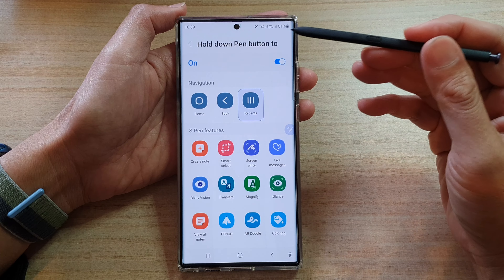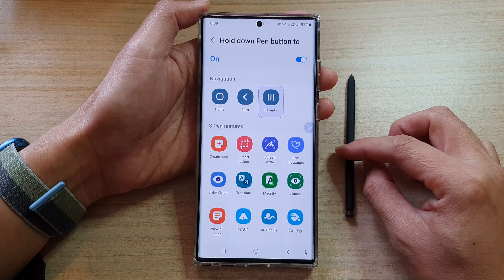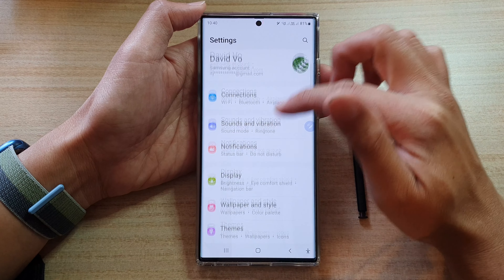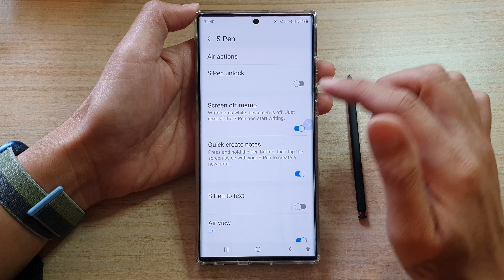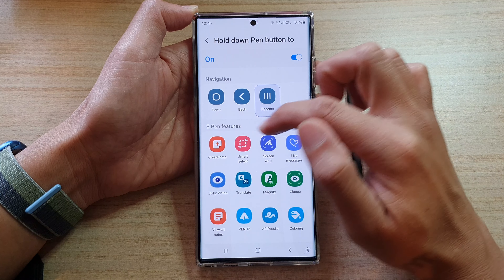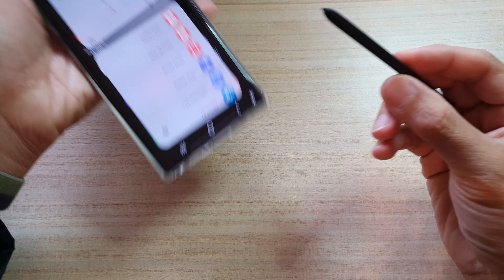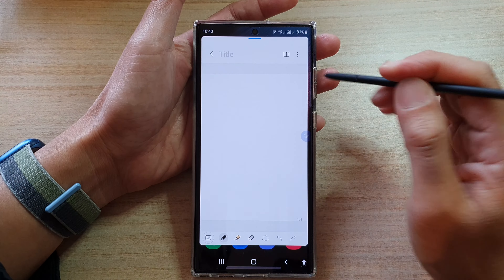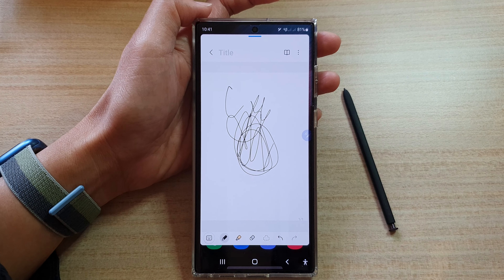Galaxy S22 Ultra: How to Set an S Pen Hold Down Button to Create a New Note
Learn how you can set an S Pen Hold Down button to create a new Note on the Galaxy S22 Ultra.